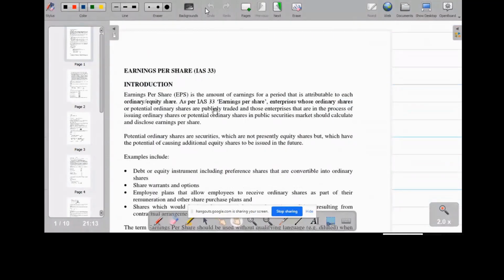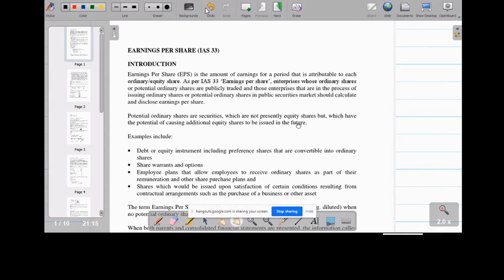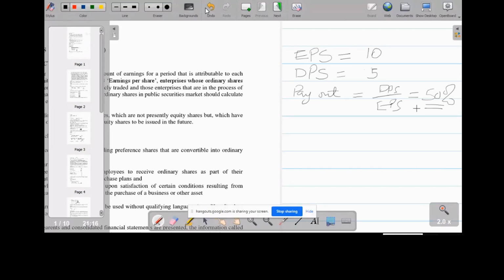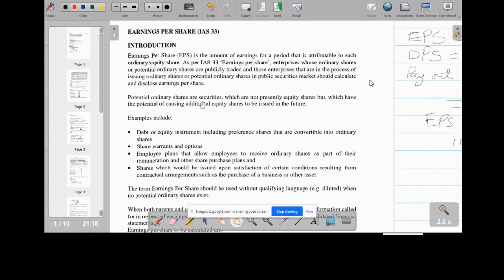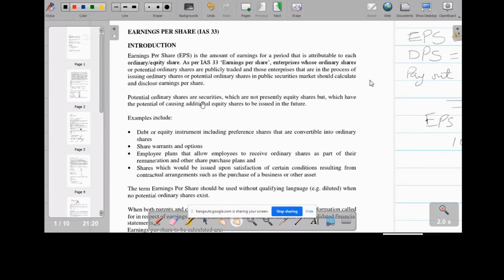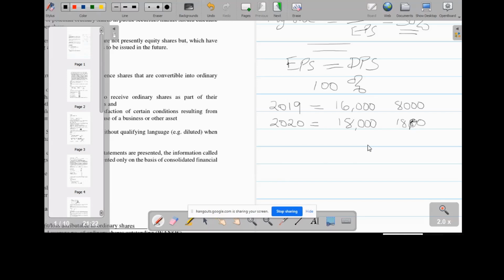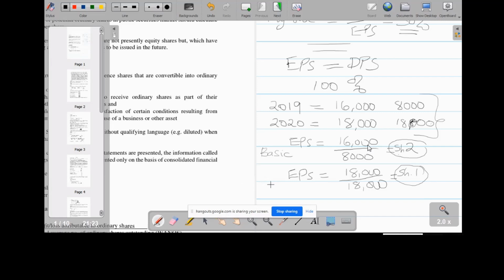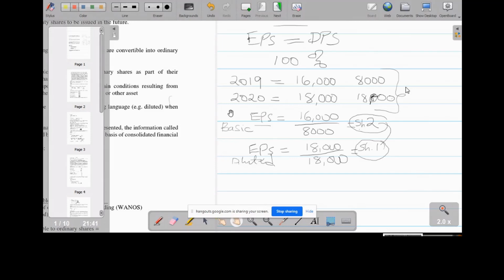CPA: Advanced Financial Reporting - Earnings per share